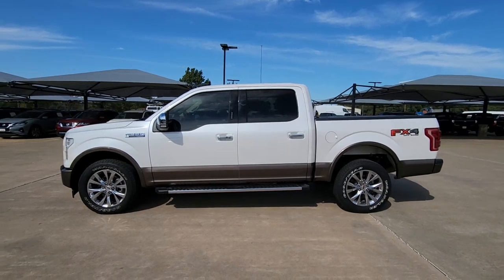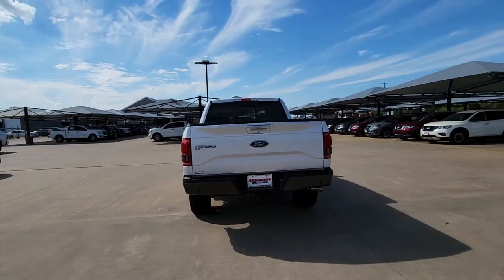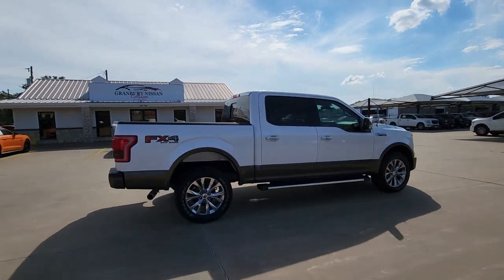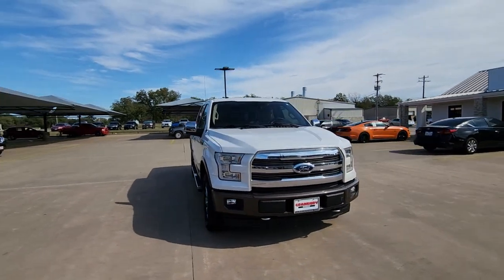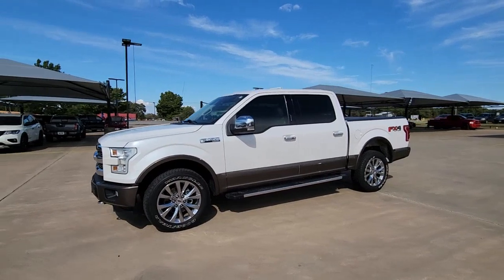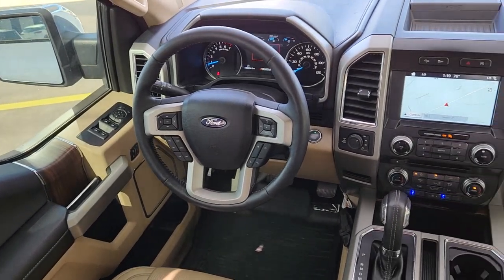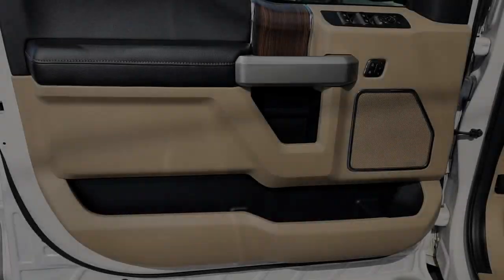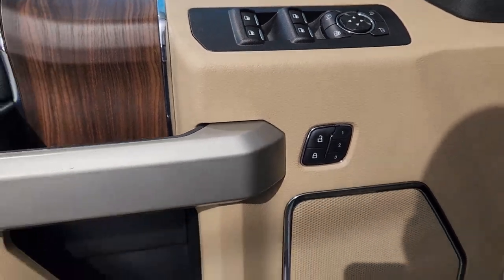2017 Ford F-150 Granbury, Fort Worth, Dallas, Weatherford, Cresson UNC03996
White Platinum Used 2017 Ford F-150 Lariat available in 4601 E US HWY 377, Granbury, Texas at Granbury NIssan. Servicing the Granbury, Fort Worth, Dallas, Weatherford, Cresson, TX area.

Granbury Nissan
4601 E US Hwy 377

This 2017 Ford F-150 comes equipped with ** Bluetooth ** Alloy Wheels ** Keyless Entry ** USB Port F-150 Lariat 4D SuperCrew 3.5L V6 10-Speed Automatic 4WD White Platinum Medium Light Camel.brbrRecent Arrival! White Platinum 2017 Ford F-150 Lariat 3.5L V6 4WD 10-Speed AutomaticbrbrThank you for considering Granbury Nissan. We started in the car business 20+ years ago and decided to use our expertise to serve our customers better than anyone else. From Sales Service to Parts. Granbury Nissan carries with it a dedication to excellence that cant be beat.brbrAwards:br  * 2017 KBB.com Brand Image Awards   * 2017 KBB.com 10 Most Awarded BrandsbrbrEquipment Group 502A Luxury (110V/400W Outlet 2nd Row Heated Seats Auto High Beam w/Rain-Sensing Windshield Wipers BLIS Blind Spot Information System Heated Steering Wheel Leather-Trimmed Bucket Seats LED Side-Mirror Spotlights Power Tilt/Telescoping Steering Column w/Memory Quad Beam LED Headlamps & Taillamps Radio: Sony Single CD w/HD & SiriusXM Satellite Remote Start System w/Remote Tailgate Release Reverse Sensing System SYNC Connect Universal Garage Door Opener and Voice-Activated Navigation) FX4 Off-Road Package (4x4 FX4 Off-Road Bodyside Decal Hill Descent Control and Off-Road Tuned Front Shock Absorbers) GVWR: 6500 lbs Payload Package Lariat Chrome Appearance Package (Chrome 3-Bar Style Grille w/Chrome Surround Chrome Angular Step Bars Chrome Door & Tailgate Handles w/Body-Color Bezel Chrome Skull Caps on Exterior Mirrors Single-Tip Chrome Exhaust and Wheels: 18 Chrome-Like PVD) F-150 Lariat 4D SuperCrew 3.5L V6 10-Speed Automatic 4WD White Platinum Medium Light Camel 18 Machined-Aluminum Wheels 3.55 Axle Ratio 4-Wheel Disc Brakes 7 Speakers ABS brakes Adjustable pedals Air Conditioning Alloy wheels All-Weather Rubber Floor Mats AM/FM radio: SiriusXM AppLink/Apple CarPlay and Android Auto Auto-dimming door mirrors Auto-dimming Rear-View mirror Automatic temperature control Brake assist Bumpers: chrome CD player Class IV Trailer Hitch Receiver Compass Delay-off headlights Driver door bin Driver vanity mirror Dual front impact airbags Dual front side impact airbags Electronic Stability Control Exterior parking camera rear: With Dynamic Hitch Assist Front anti-roll bar Front Center Armrest w/Storage Front dual zone A/C Front fog lights Front reading lights Front wheel independent suspension Fully automatic headlights Heated door mirrors Heated front seats Illuminated entry Leather-Trimmed 40/20/40 Front Seat Low tire pressure warning Memory seat Occupant sensing airbag Outside temperature display Overhead airbag Overhead console Panic alarm Passenger door bin Passenger vanity mirror Pedal memory Power door mirrors Power driver seat Power Glass Sideview Mirr w/Body-Color Skull Caps Power passenger seat Power steering Power windows Radio data system Radio: Single-CD w/SiriusXM Satellite Rear reading lights Rear seat center armrest Rear step bumper Rear window defroster Remote keyless entry Security system Speed control Speed-sensing steering Split folding rear seat Steering wheel mounted audio controls SYNC 3 Tachometer Telescoping steering wheel Tilt steering wheel Traction control Trip computer Turn signal indicator mirrors Variably intermittent wipers Ventilated front seats Voltmeter and Wheels: 20 Chrome-Like PVD.